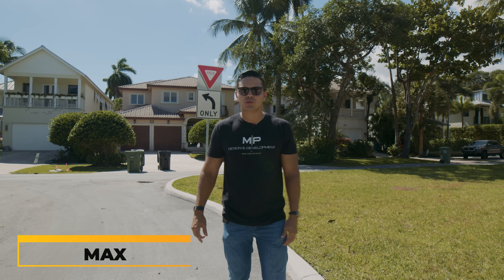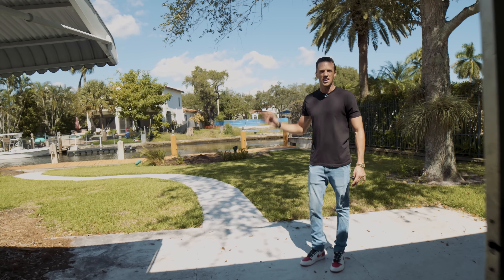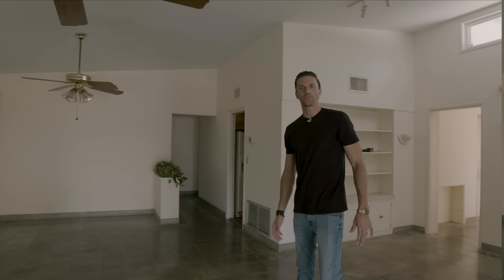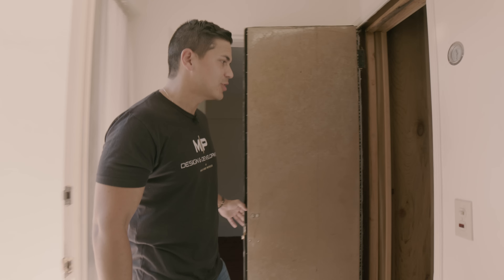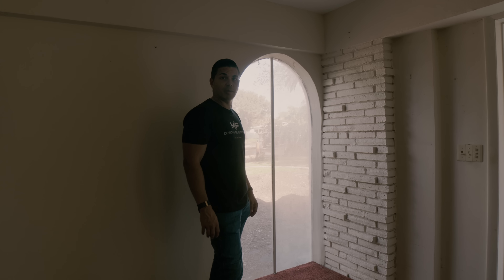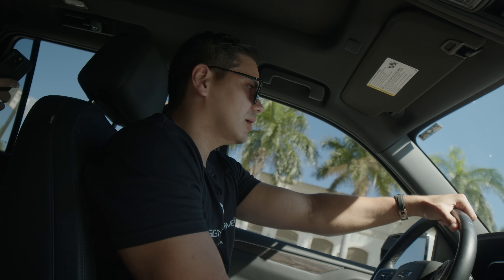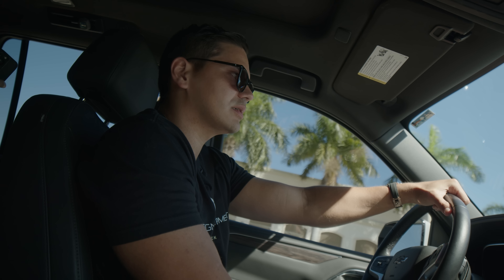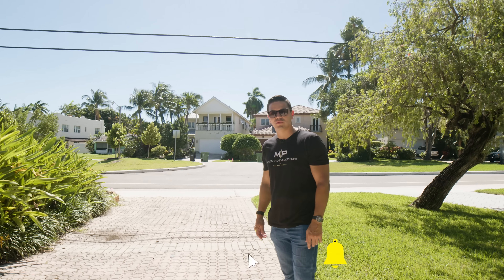Real Estate Investing | Ft. Lauderdale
Excited to be showing you guys more real estate we are involved in wether it is Investing, purchasing, selling, fix n flip, new development. We want to show you guys everything we are working on. We have been pretty quite on what we are building.

This is our new property in Florida, which we plan to revamp and bring to AirBnB! We have tons of things in the works and we are excited to show you guys everything Real Estate! Enjoy!